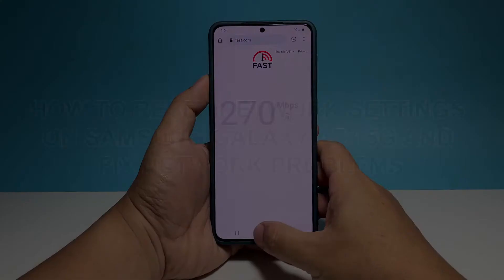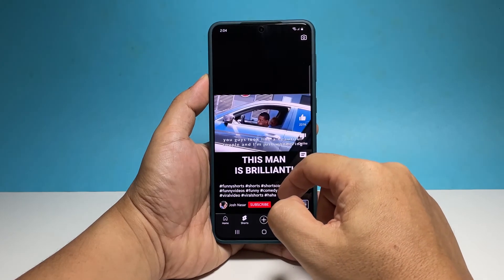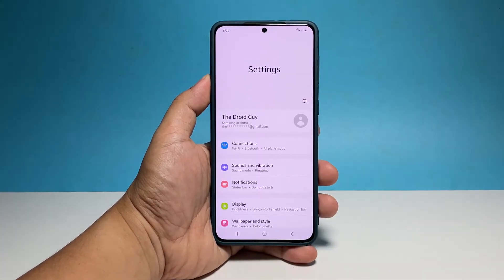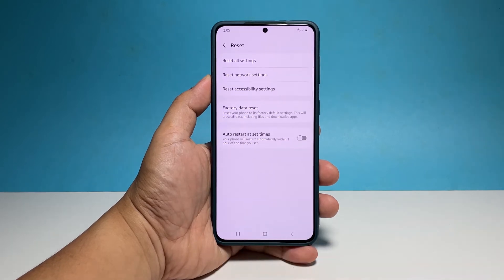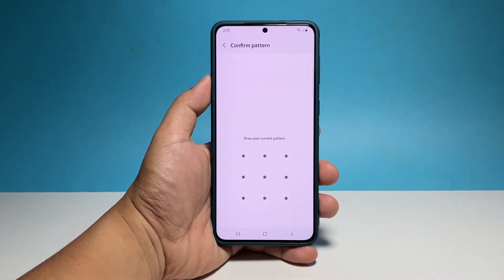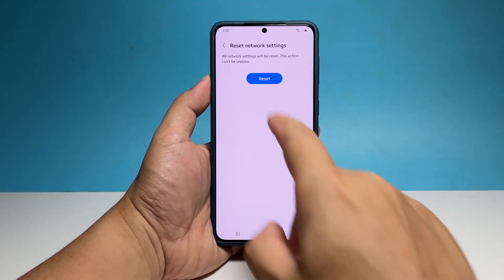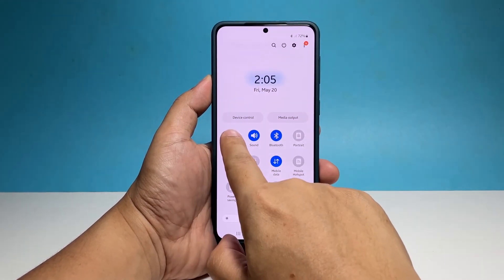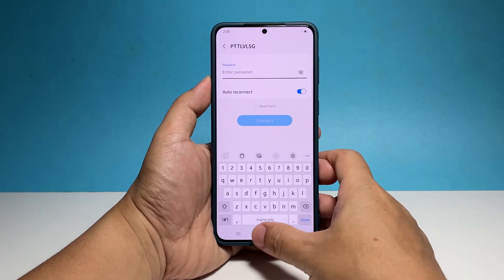How To Reset Network Settings On Samsung Galaxy A73 5G & Fix Network Problems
In this video, we will show you how to reset the network settings of your Galaxy A73 5G, to resolve any network problem you might be experiencing with it.

To begin, swipe down from the top of the screen and tap the gear icon. this will bring you to the main settings screen.